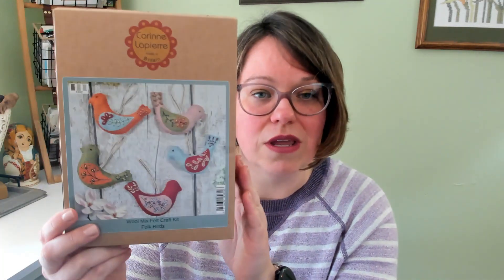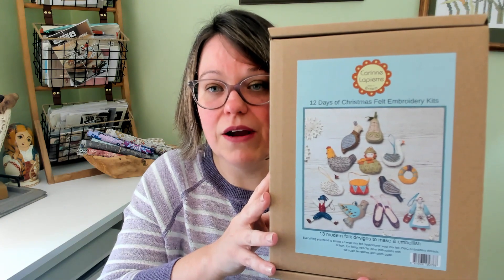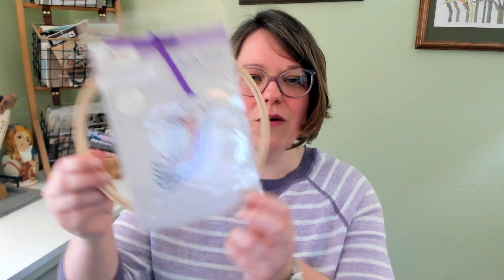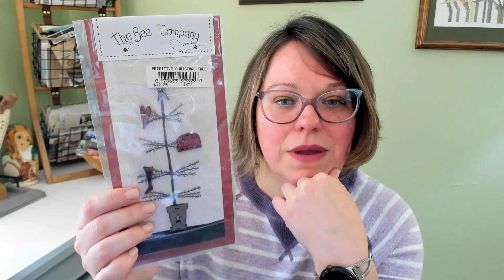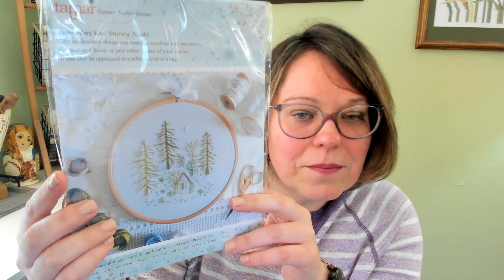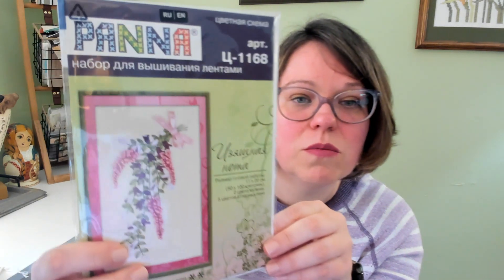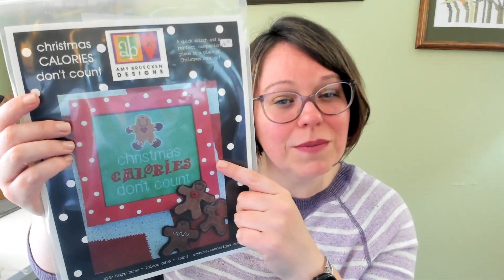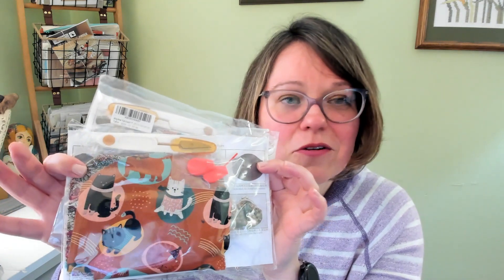Flosstube Extra #4 - A Kit Parade, Part III: Embroidery, Wool Crafts, & More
In this extra, we have the last of our kit parade series. This one focuses on non-cross stitch kits, including embroidery, wool mix felt, needle felting, paint-by-number, applique, and more.

Wool Mix Felt, all by Corinne Lapierre
Prof. Hare, Stargazer
Sam the Seagull
Folk Birds
12 Days of Christmas

Embroidery
Anne - Momentoell
Jellyfish - Penguin & Fish
Merry & Bright - Cristin Morgan
Flower Box - Bucilla
Primitive Christmas Tree - The Bee Company
Cat Botanical - Hygge Rituals Handmade
Snowy Night - Tamar Nahir-Yanai
Holiday Village - Laine Irene Designs
Sweet Note - Panna
Home Sweet Stitch - Bucilla
Thankful Dishtowel - Bareroot Patterns
Boho Christmas - Yulia Anderson

Needle Felting
Sheep Pouch - Bear Creek Felting
Floral Mouse in a Hoop - The Craft Kit Co

Other Crafts
The Carlyle Tea Box & Cookie Jar - One Man, One Garage
Flowers and Old Books - LikeyFactory
Christmas Calories Don't Count/Felt Ginger Boys - Amy Bruecken Designs
Into the Sky - Abris Art
Snowballs - Bunny Hill Designs
Printed Coin Purse - Maydear